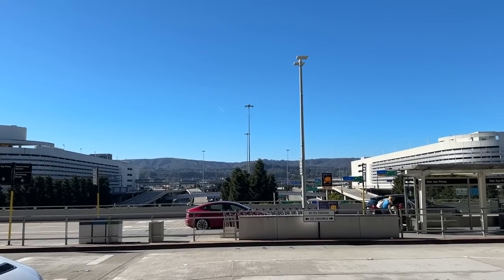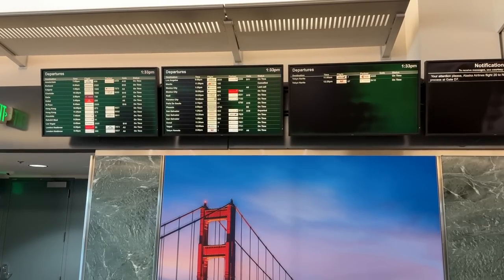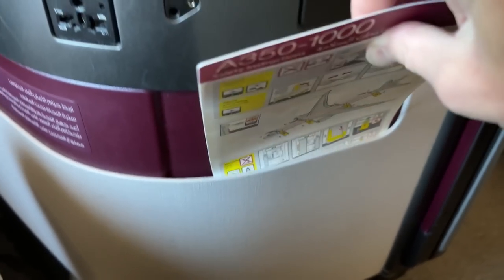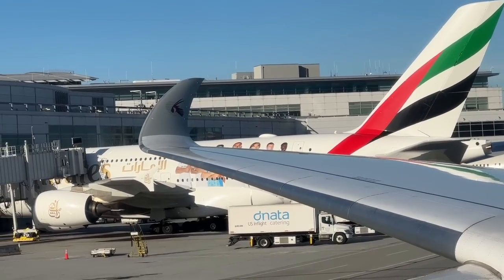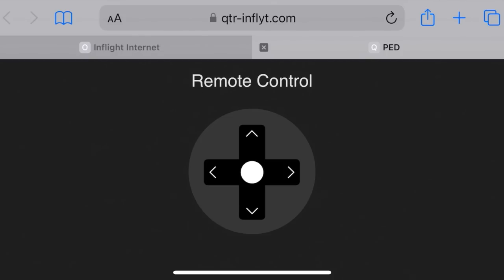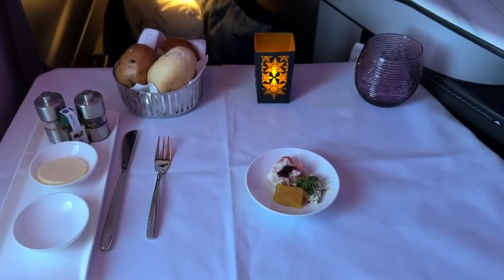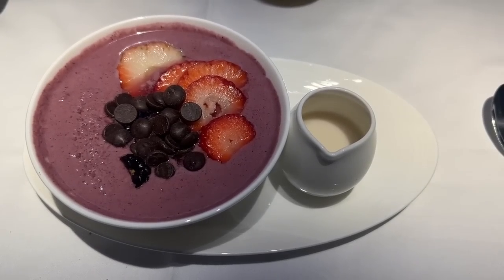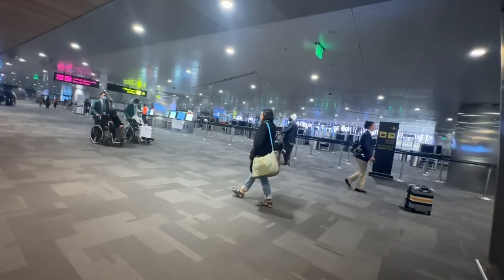I FINALLY FLEW Q-SUITES! Qatar Airways A350 Business Class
I did it! I finally flew in Qatar's Q-Suites on an A350-1000 from San Francisco International Airport to Hamad International Airport in Doha, Qatar. I booked this ticket for 150K Alaska miles + $6 in taxes and fees.

0:00 SFO Check In
2:26 Lounge
6:33 Boarding
8:43 The Seat
12:56 Menus
13:58 Amenity Kit
14:18 Lavatory
14:59 Pushback/Taxi
16:36 SFO Departure
20:19 Wi Fi
21:49 IFE
24:27 Pajamas
26:27 First Meal Service
28:44 Sleep Time
29:52 Back Awake over Europe
31:15 Second Meal Service
33:21 DOH Arrival
35:36 Final Thoughts